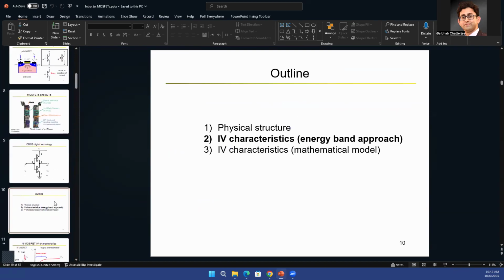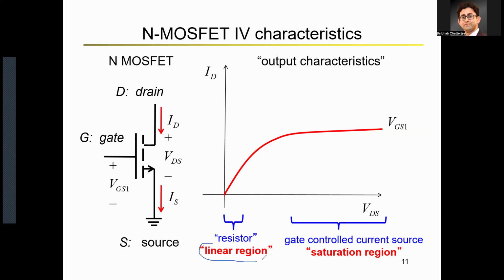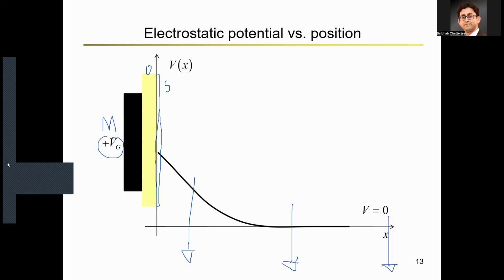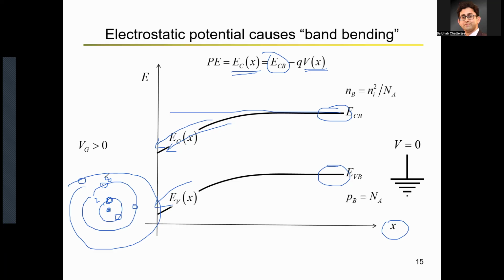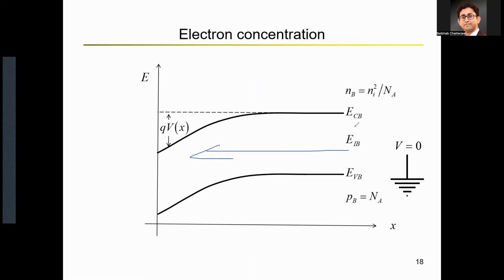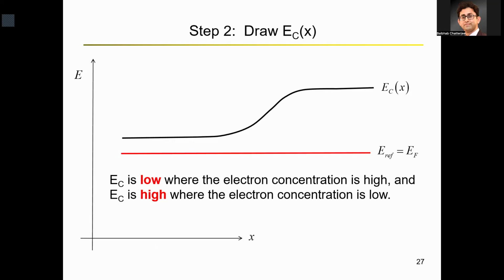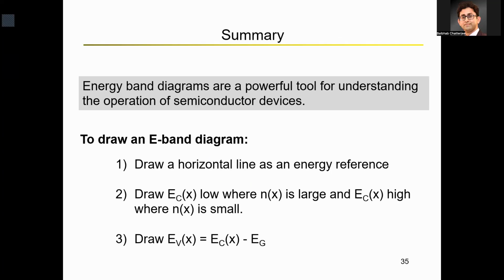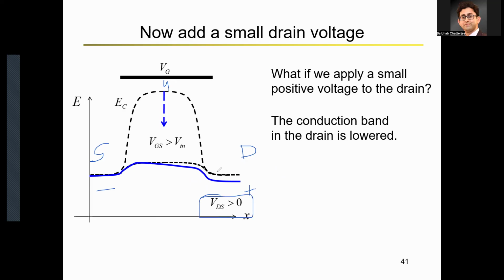E-Circuits 1: Lec19: MOSFET Energy Bands